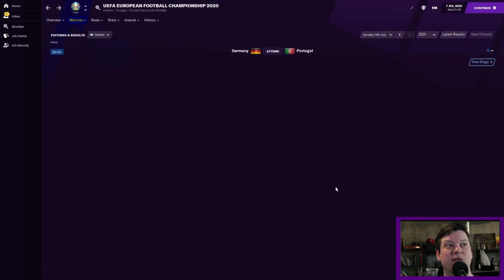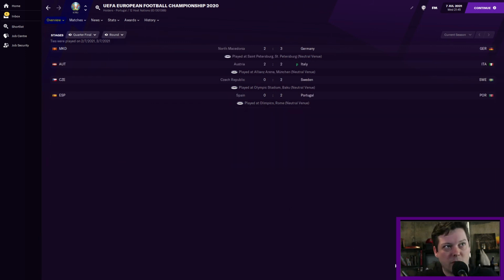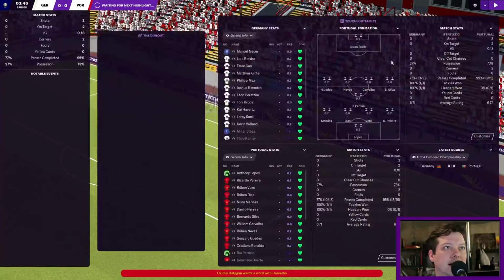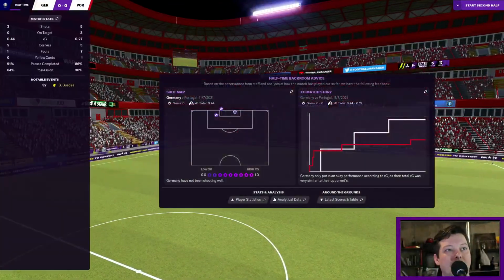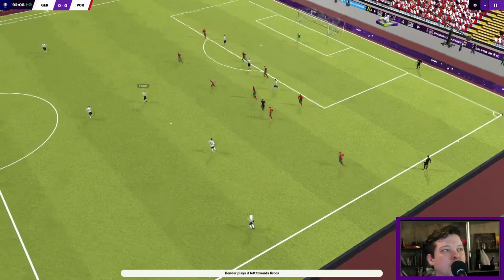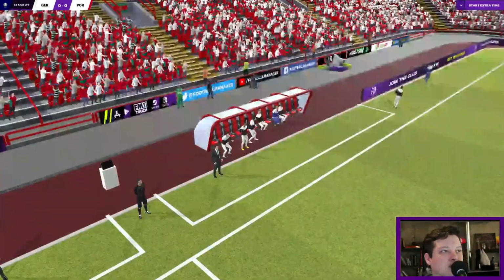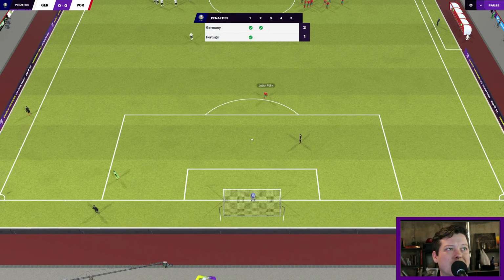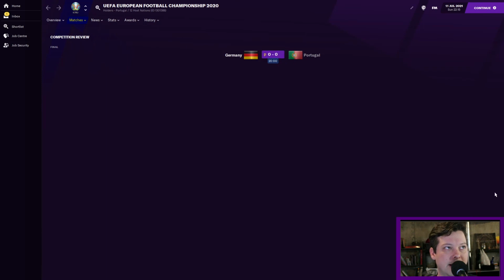Who will win Euro 2020 according to Football Manager? Euro 2020 Simulation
Who will win Euro 2020 according to Football Manager? The age old question, Euro 2020 became Euro 2021 this past summer, and we've simulated the tournament in Football Manager 2021. You can go back and watch the entire simulation in my playlist found below and on my channel page. But who will win!?!

Check back every Monday, Wednesday and Friday!

JonnyGamesFM on discord